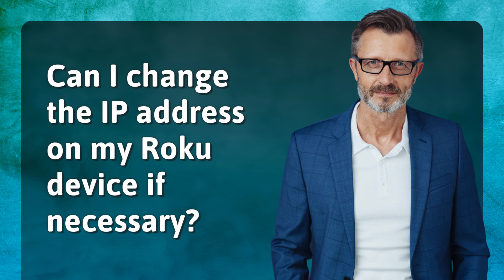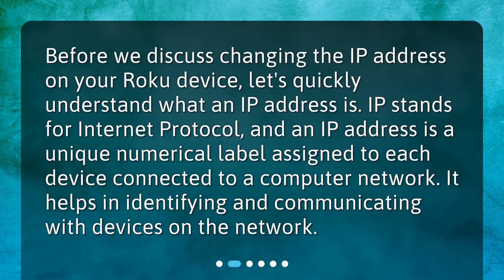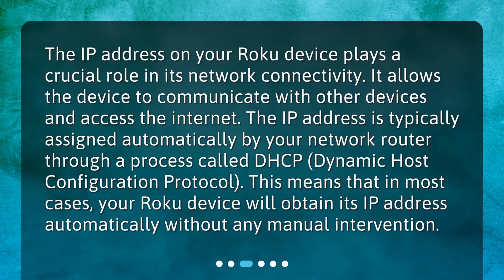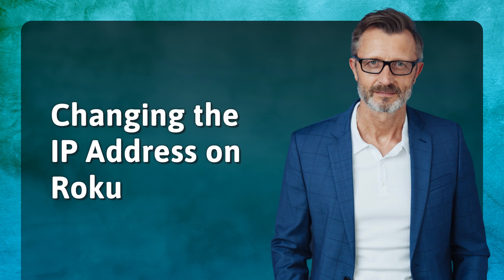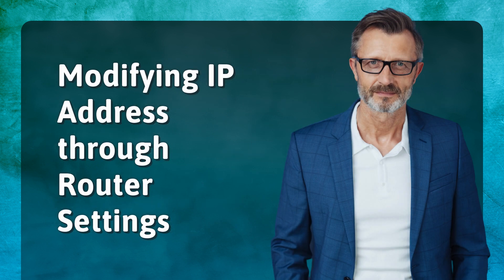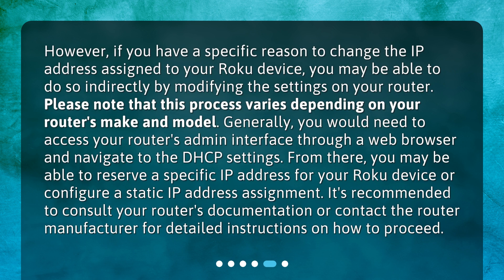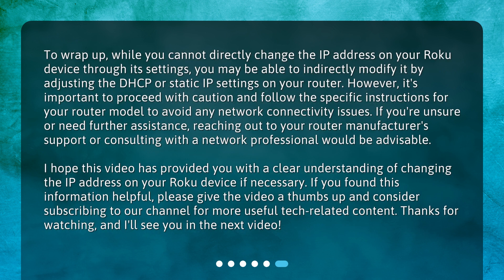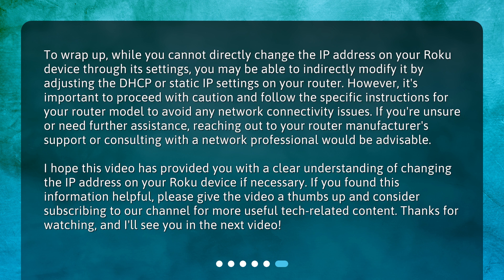Can I change the IP address on my Roku device if necessary?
Can I Change the IP Address on My Roku Device if Necessary? • Learn everything you need to know about changing the IP address on your Roku device in this informative video! From understanding the importance of IP addresses to exploring ways to modify them through router settings, we've got you covered. Tune in now and discover if it's possible to change your Roku's IP address if necessary.

00:00 • Can I change the IP address on my Roku device if necessary?
00:21 • Understanding the IP Address on Roku
00:46 • The Role of IP Address on Roku
01:19 • Changing the IP Address on Roku
01:47 • Modifying IP Address through Router Settings